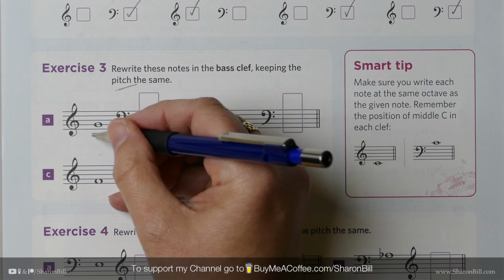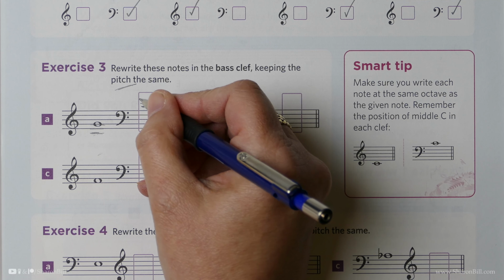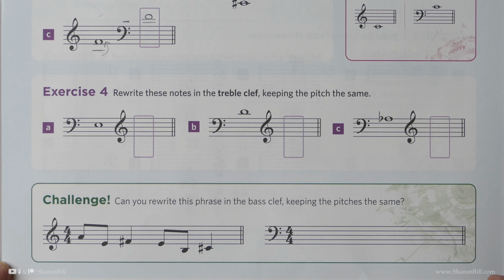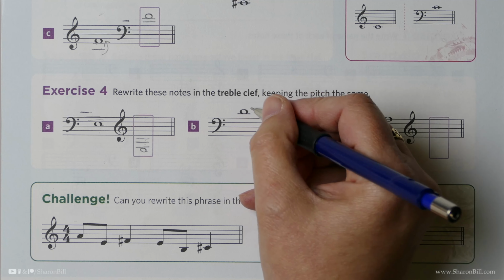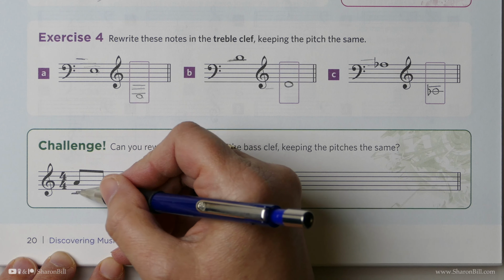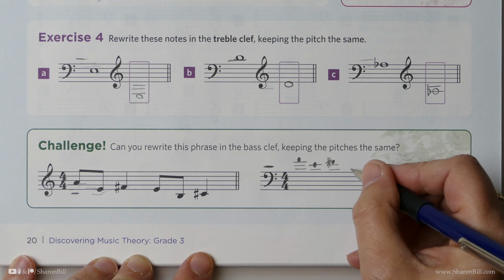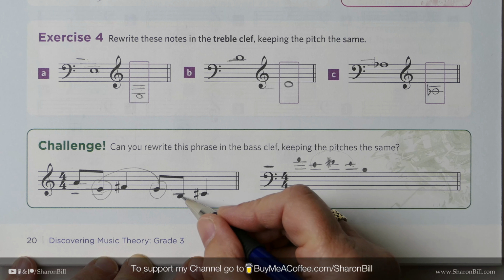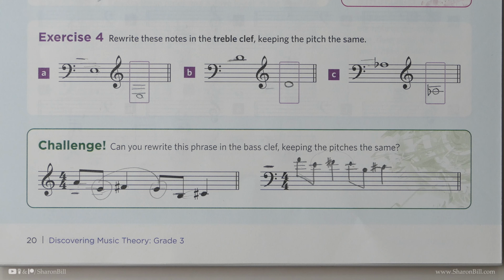ABRSM Discovering Music Theory Grade 3 Pitch Page 20 with Sharon Bill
Welcome to my Music Theory Tutorials. In this Grade 3 ABRSM Discovering Music Theory lesson I will continue to guide you through the third chapter of ABRSM Music Theory in Practice Grade 3 which looks at notes on three ledger lines and transposing notes by one octave.